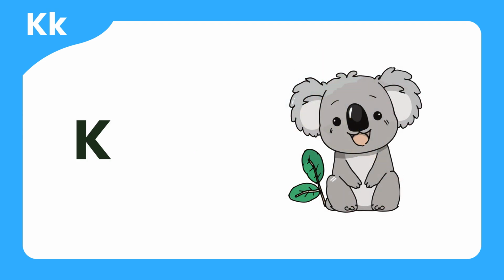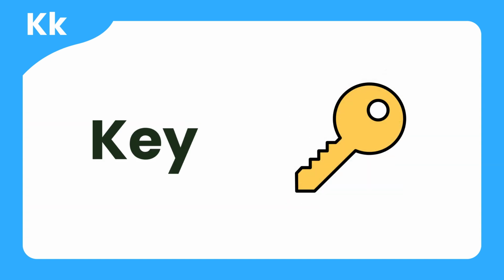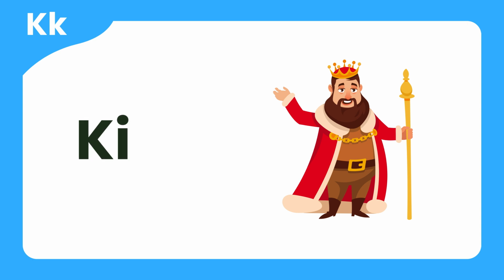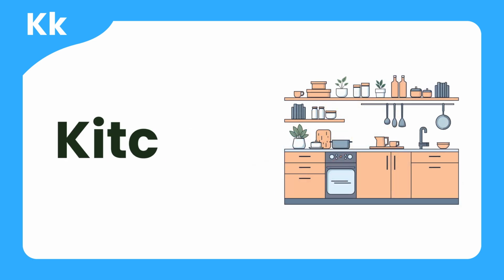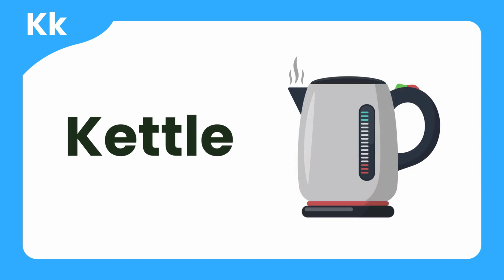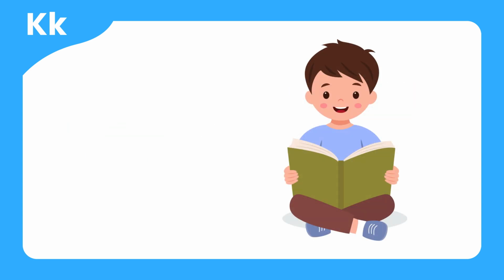Letter K for Kids | Learn Words, Draw Capital & Small K | Fun Alphabet Lesson!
Welcome to Farida’s World! 🌟 In this joyful alphabet adventure, we explore the Letter K — from how it sounds to how it looks!

      ✏️ Step-by-step drawing of capital K and small k
      🐨 Fun words that start with K like kite, kangaroo, and key
      🎨 Colorful images to help kids recognize and remember

Perfect for preschoolers, kindergarteners, and early learners. This video supports phonics, handwriting, and vocabulary development in a playful way.